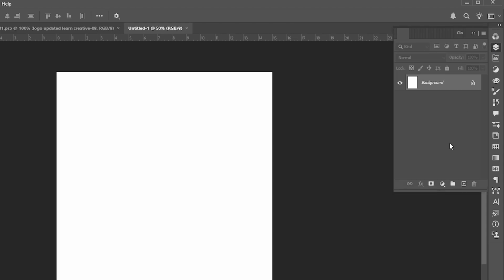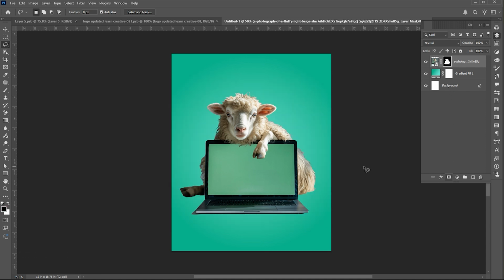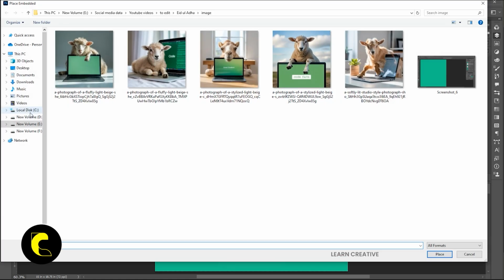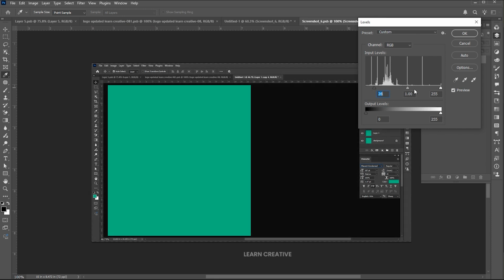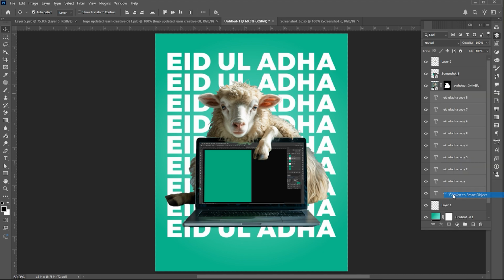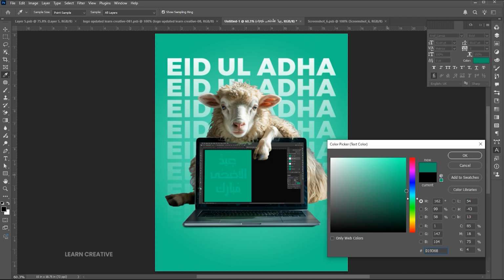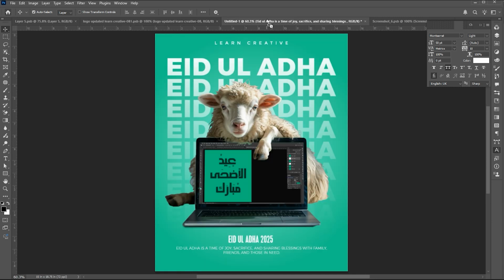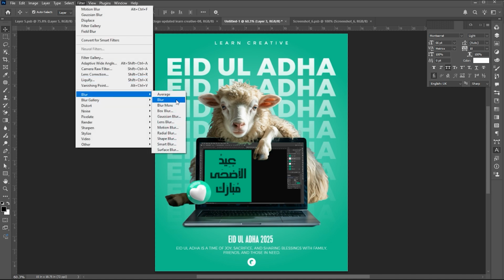Modern Eid ul Adha Poster design in Adobe Photoshop | Eid ul Adha 2025 I Eid Poster 2025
Hi everyone,
In this tutorial, I will teach you how to create a Modern Eid ul Adha Poster design in Adobe Photoshop | Eid ul Adha 2025 I Eid Poster 2025 | Learn Creative.

Prompt:
A light photo of stylized sheep is positioned back of the open laptop computer. just 1 first leg is front of the laptop. The laptop screen displays a vibrant green background." The sheep is slightly above and behind the laptop screen, its body mostly obscuring the screen, but its head and front legs are visible over the top edge. The sheep is facing the viewer and looks friendly or curious. The sheep's posture is relaxed, as if resting on the laptop's edge.

Keep learning..!

Intro: 00:00
Background and Image Placement: 00:14
Text Adjustments: 03:37

Learn Creative